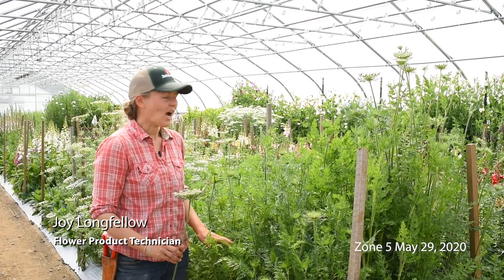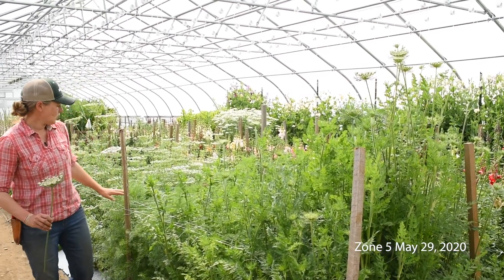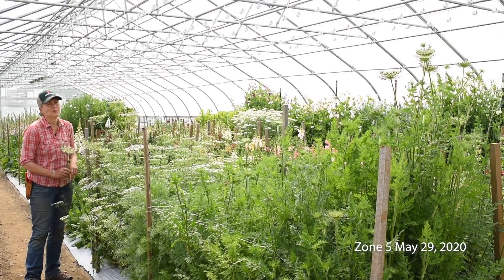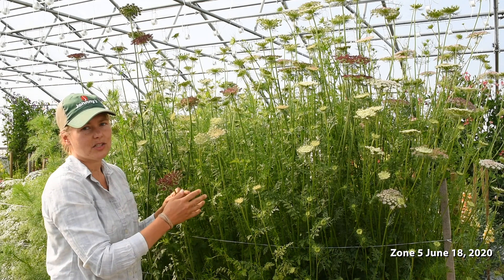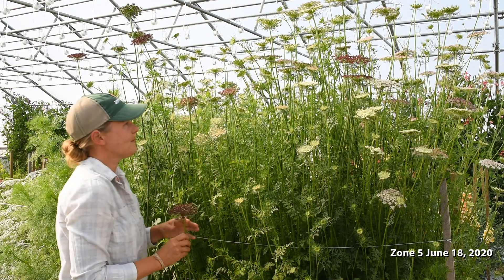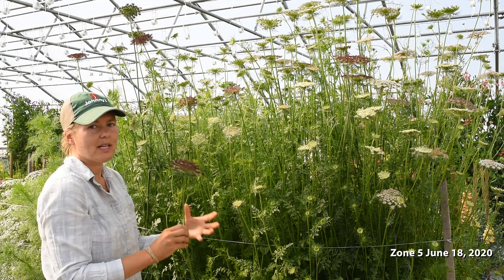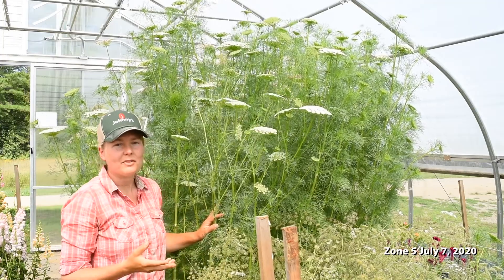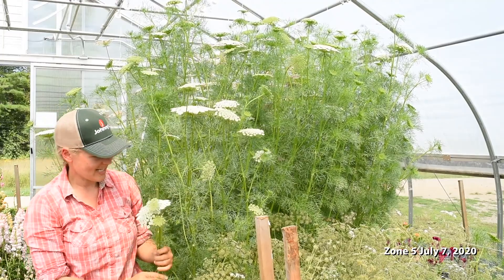Overwinter Flowers Tunnel : Ammi/Daucus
Learn about how our Ammi/Daucus varieties performed in our overwintering trials.